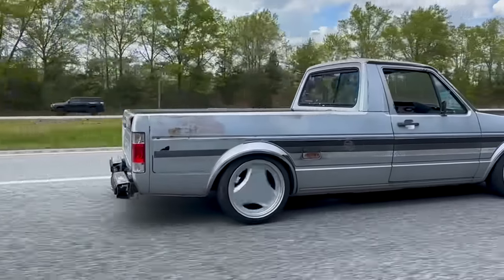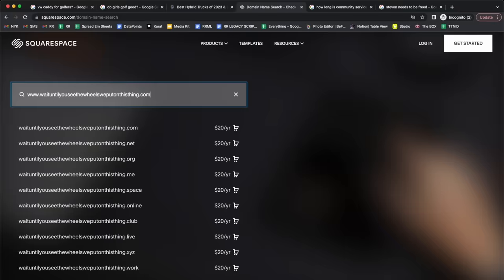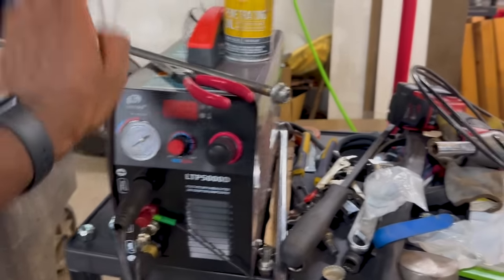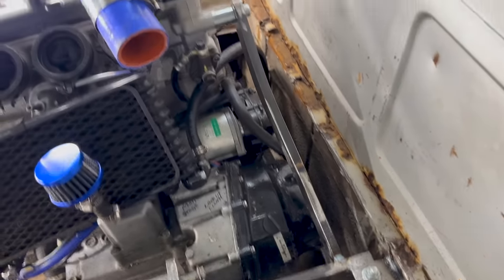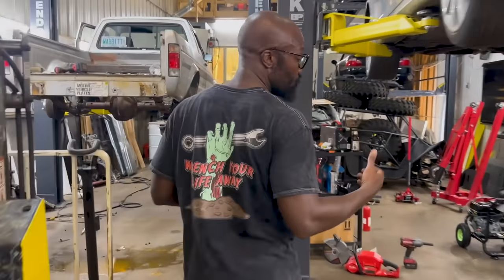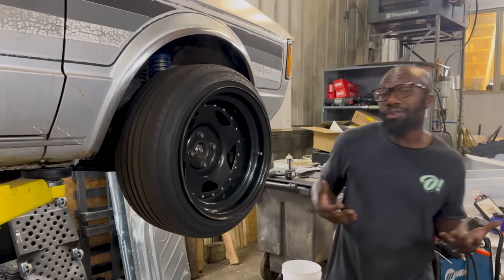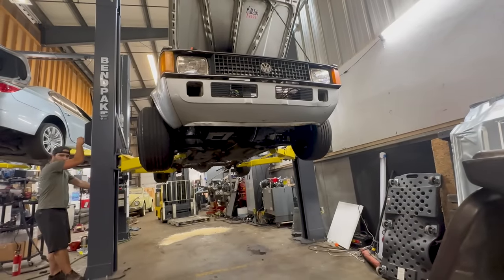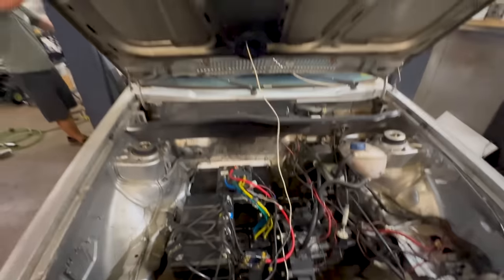The Turbo Hayabusa Hybrid VW Pickup Hits The Road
today we take the turbo hayabusa vw pickup out for its first spin